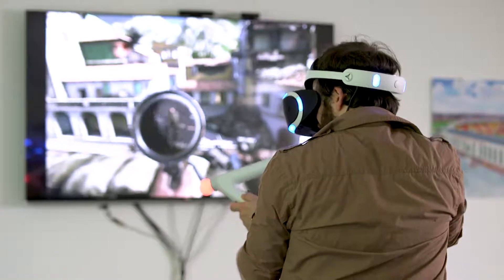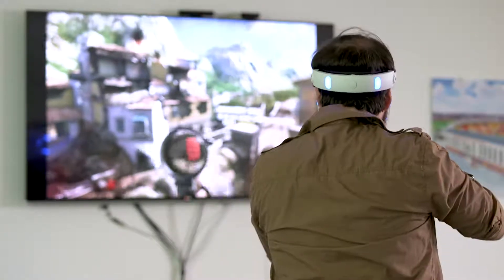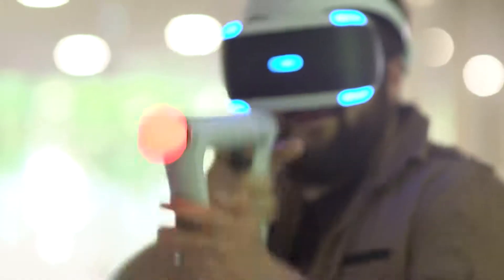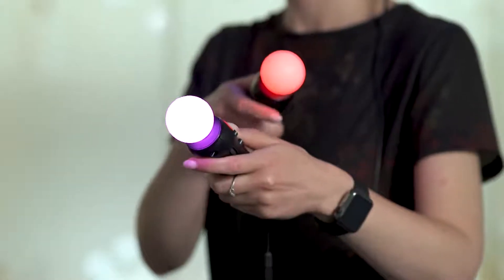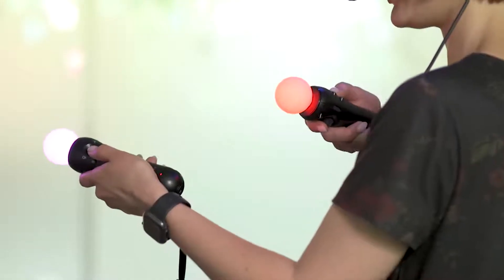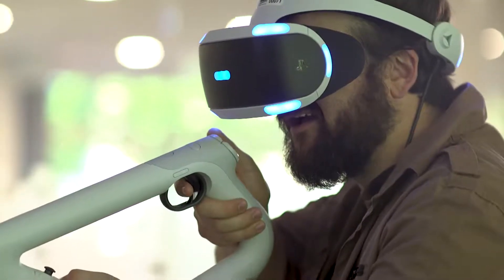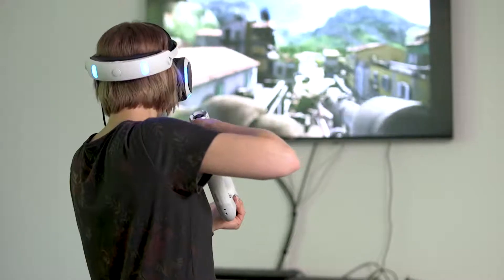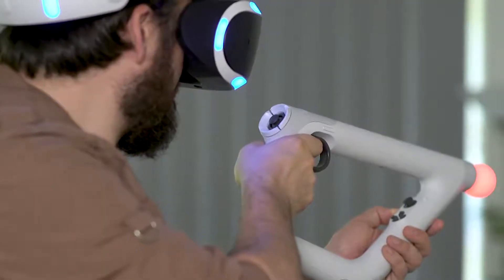Sniper Elite VR – Dev Announce Trailer | SteamVR, Oculus & PS VR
Fight for the Italian Resistance in a daring mission to rid World War 2 Sicily of the Nazi U-boat menace.

Experience a brand-new Sniper Elite game featuring an authentic first-person view, an explosive campaign and immersive motion controls.

Platform: SteamVR (Headsets: TBA), Oculus & PS VR
Developer: Rebellion, Just Add Water
Genre: First-Person Shooter
Release date: TBD (2020)

Check out the game on Steam: TBA
Check out the game on Oculus Rift: TBA
Check out the game on the PlayStation Store: TBA

Thumbnail source: Rebellion (YouTube)
Video source: Rebellion (YouTube)